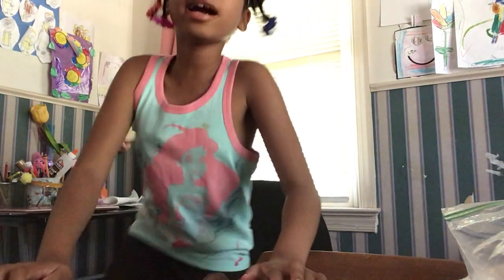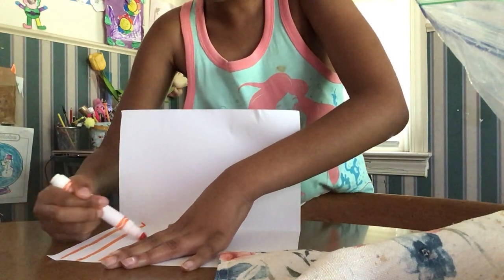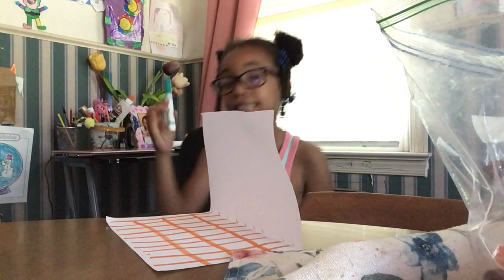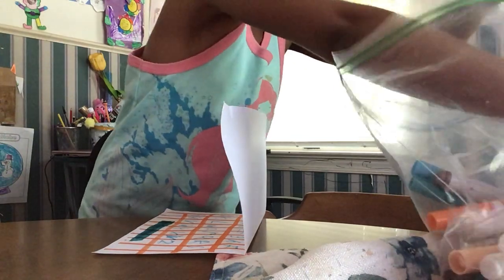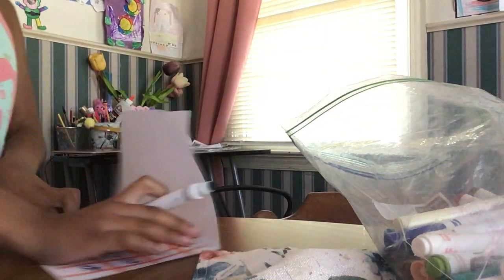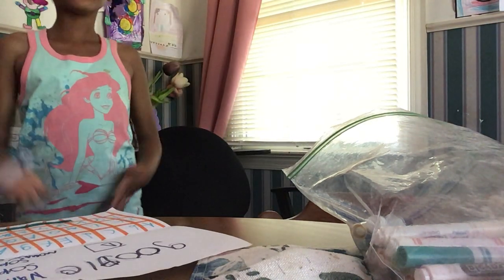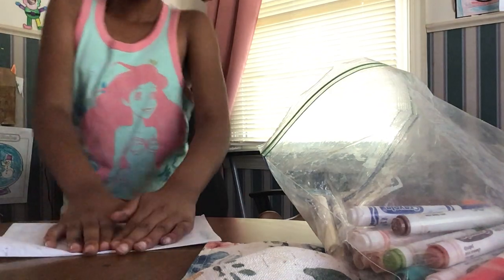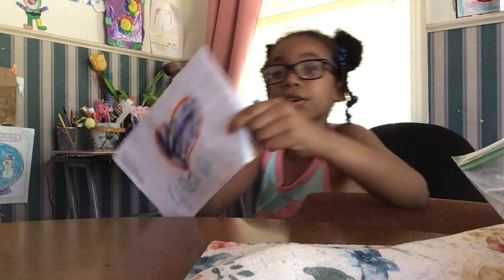How to male a computer